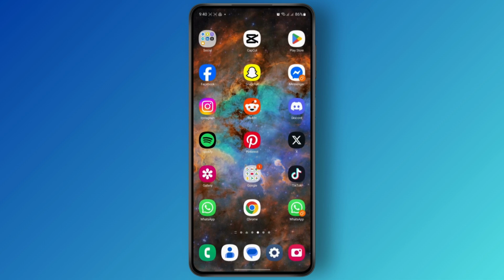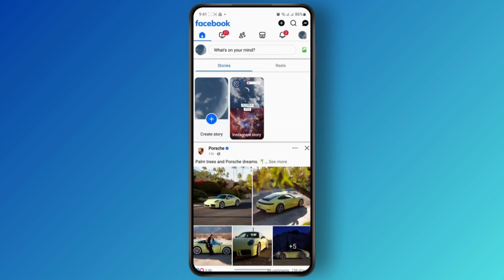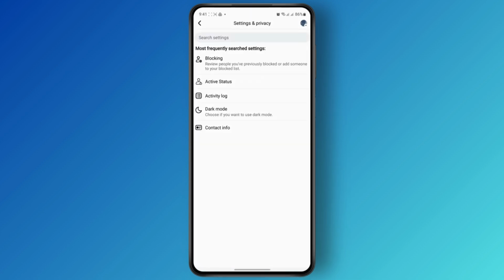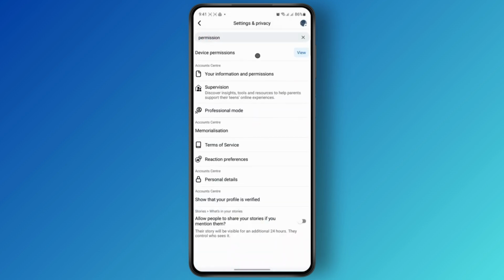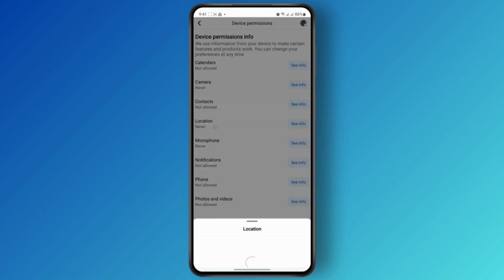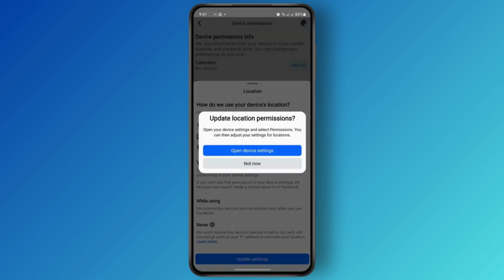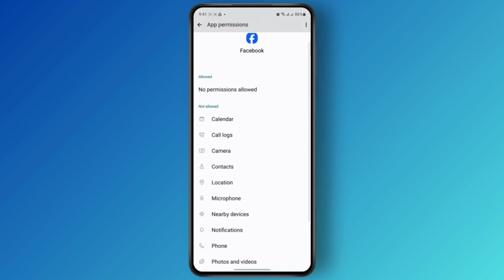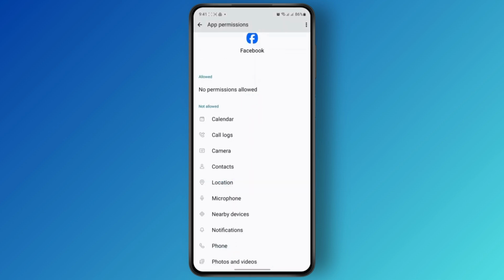How to Turn Off Location on Facebook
Learn how to turn off location on Facebook quickly and easily in this step-by-step tutorial. Whether you want to enhance your privacy or stop location-based features, this guide will walk you through everything you need to know.

In this video, you'll discover how to turn off location on Facebook, change Facebook location settings, and disable location services for your account entirely.

Timestamps:
0:00 Introduction
0:15 Step 1: Accessing Facebook Location Settings
0:45 Step 2: Turning Off Location Services
1:10 Step 3: Confirming Changes